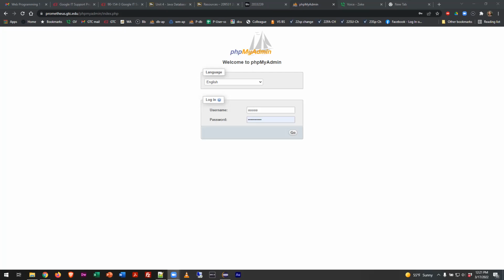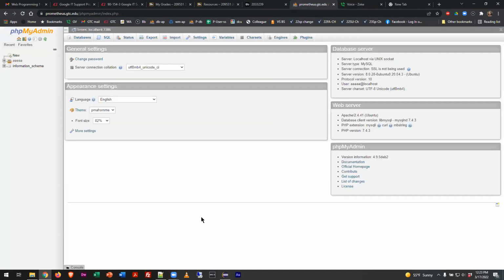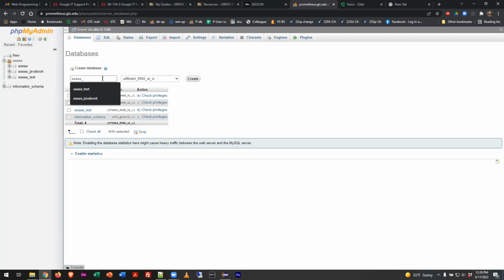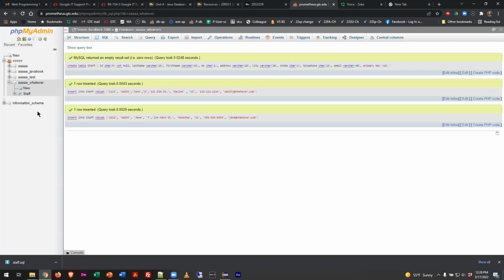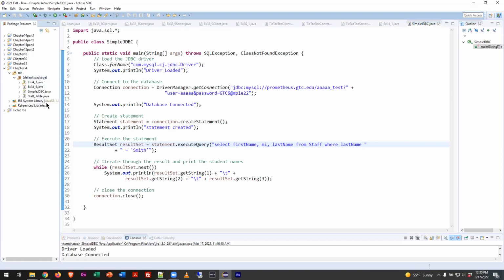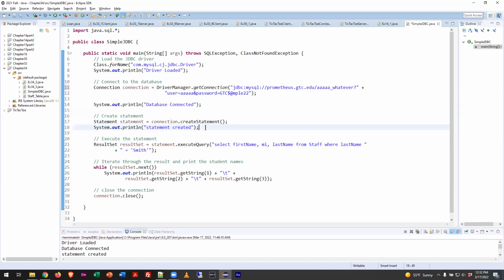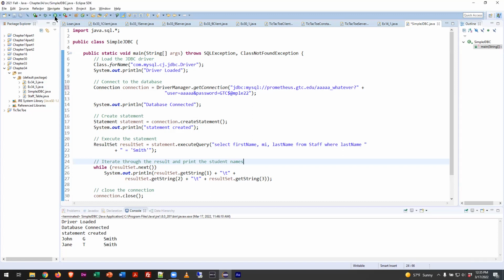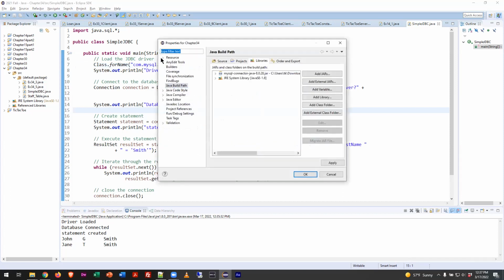Java Programming 2 - Prometheus Database Connections (Updated Instructions and Demo) - Spring 2022